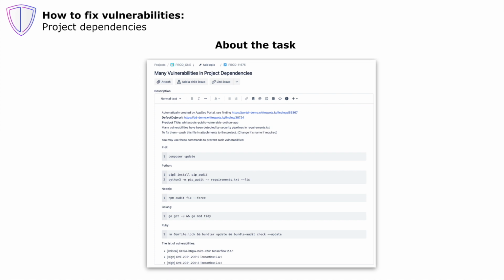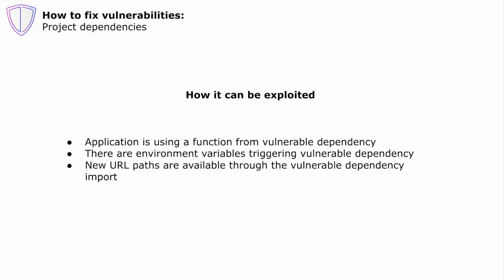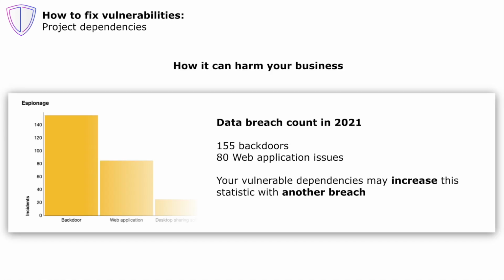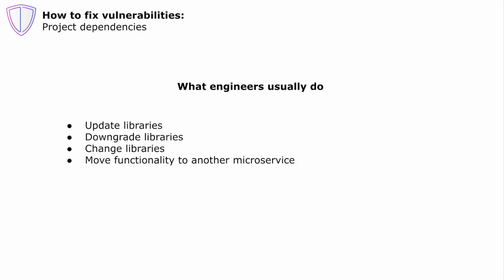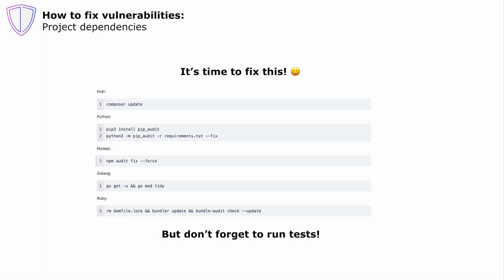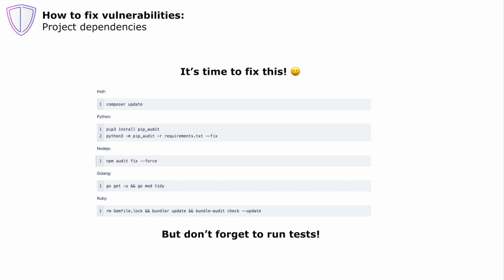[DevSecOps] How to fix vulnerable project dependencies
In this video we describe our approach on how to fix vulnerable project dependencies.